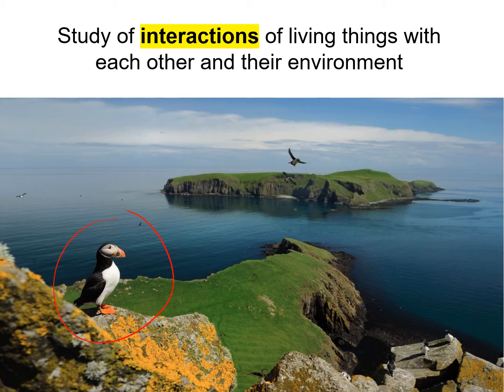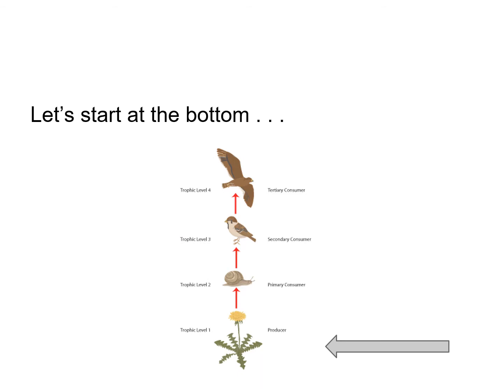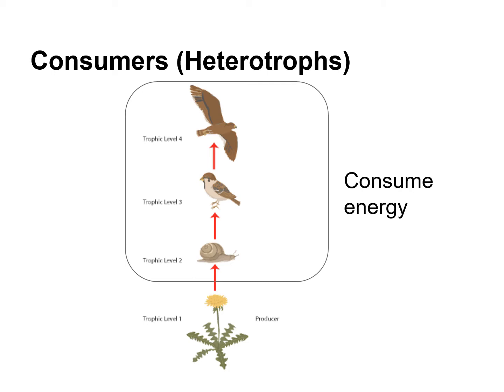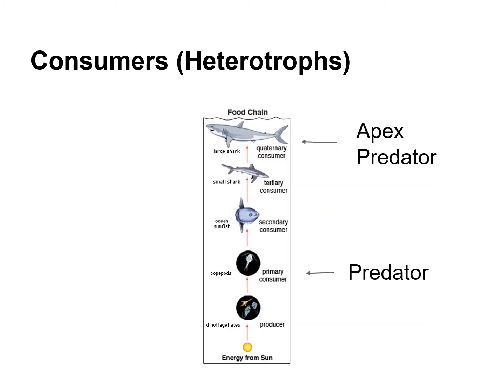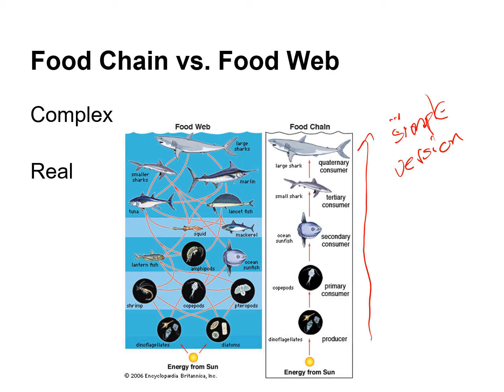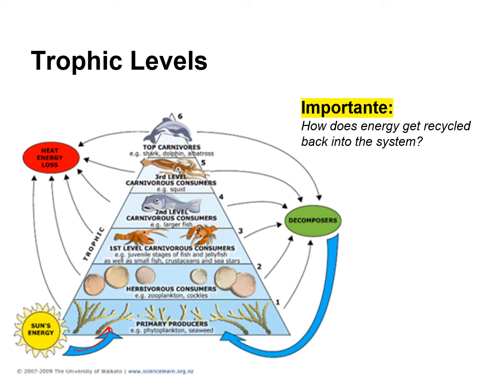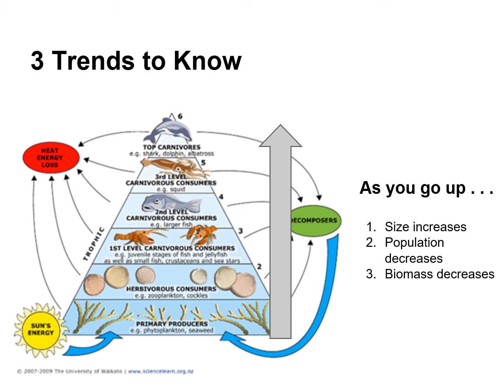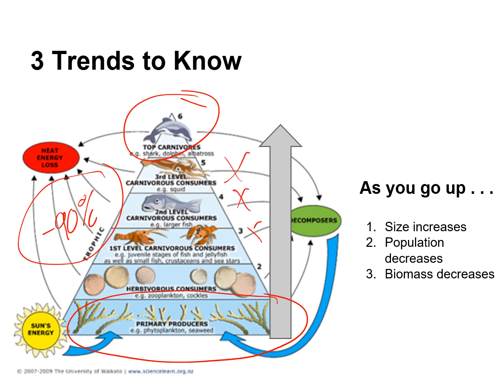Food Webs & Trophic Levels ppt